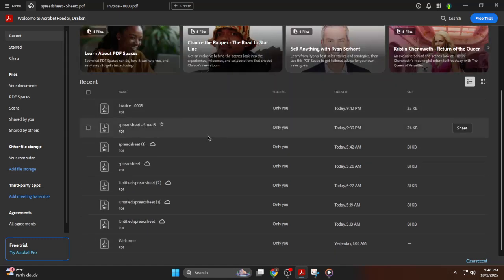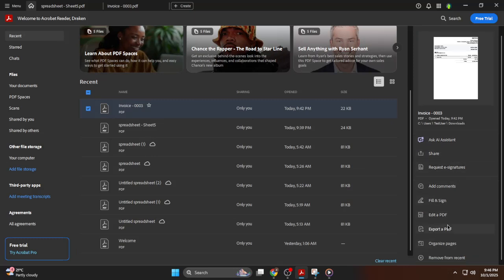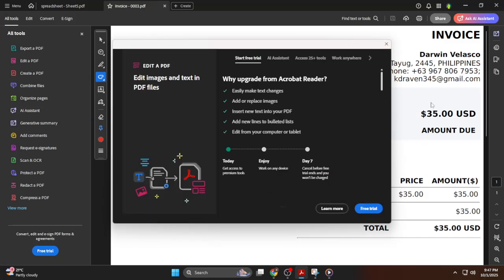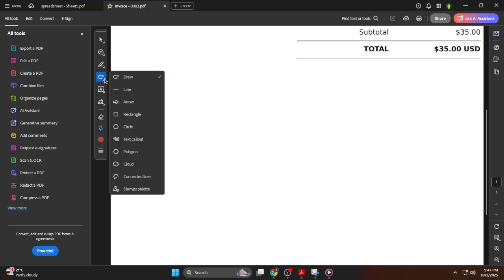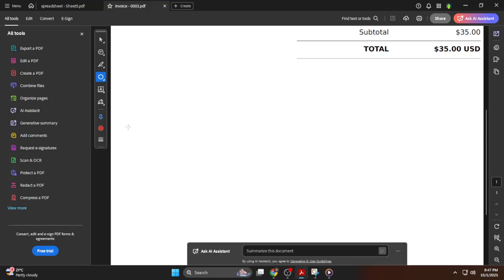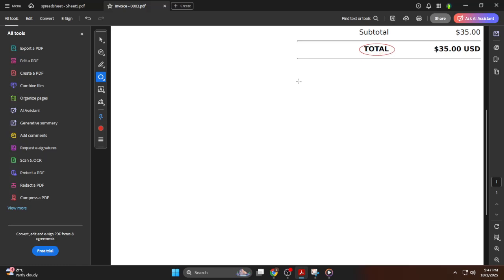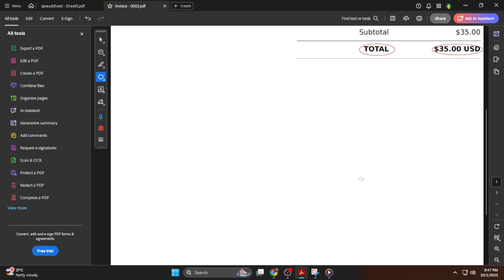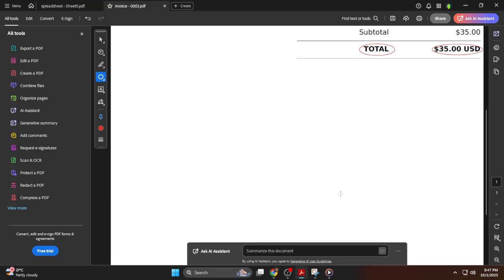How To Draw Circle In Adobe Acrobat 2025 Pdf Circle Draw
⭕ Want to highlight or mark something in your PDF? In this step-by-step guide, you’ll learn how to draw a circle in Adobe Acrobat 2024.

👉 In this tutorial, you’ll see:

How to use the Comment & Markup Tools in Adobe Acrobat

How to draw circles and ovals on a PDF

How to adjust color, thickness, and opacity of the circle

Tips for using shapes to annotate or emphasize content

By the end, you’ll know exactly how to add circles to your PDF files for notes, highlights, or professional markups.